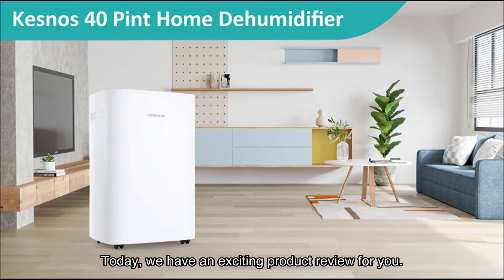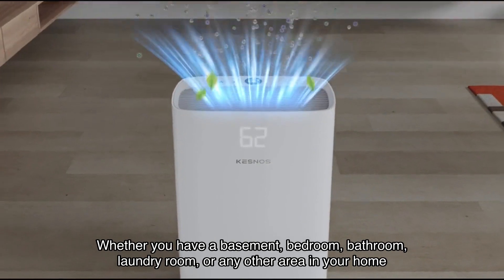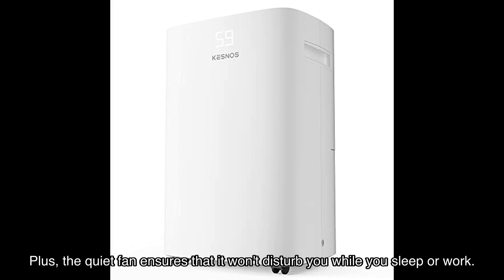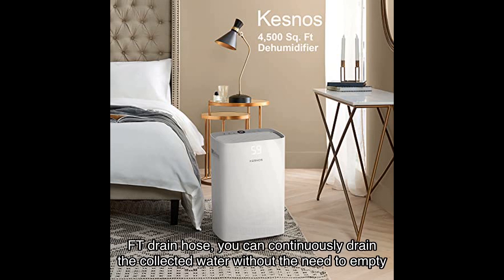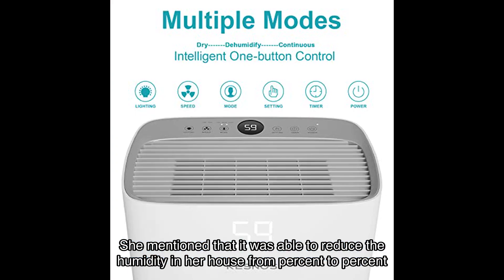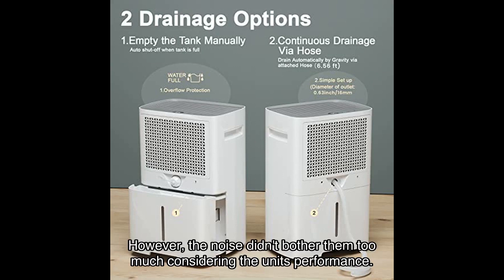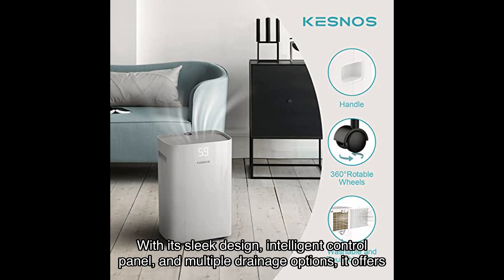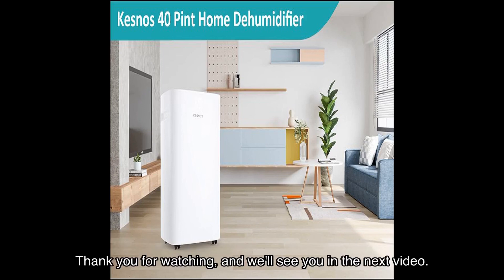Kesnos 4500 sq. ft dehumidifier review: powerful and efficient for home use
Looking for a reliable dehumidifier for your home? Ft Dehumidifier! With its intelligent control panel, front display, and 24 hr timer, this dehumidifier is perfect for basements, bedrooms, bathrooms, and more. Say goodbye to excess moisture and hello to a comfortable living space. Watch our review now!

0:00 Welcome
0:01:20 Product Review: Keznos SQ. Fort Dehumidifier for Home with Drain Hose
0:14:00 Key Features
0:49:26 User Reviews
1:57:72 Final Conclusions
2:24:40 Purchase Information and Closing Remarks